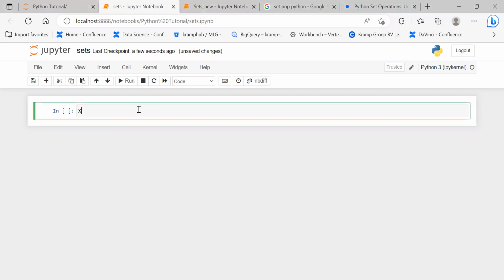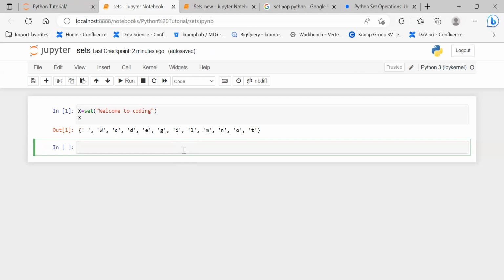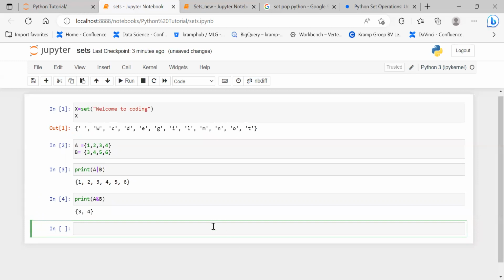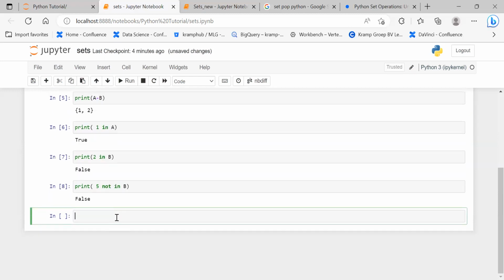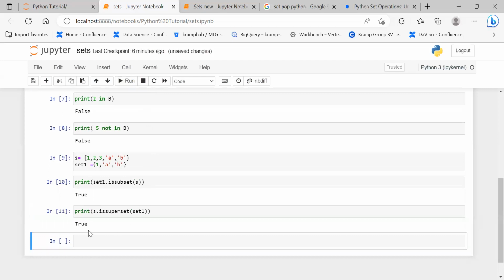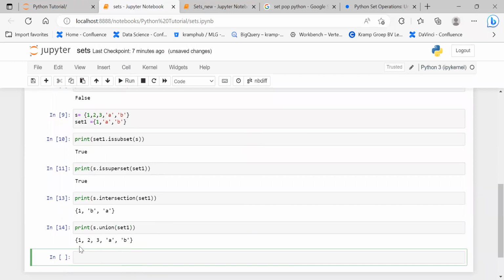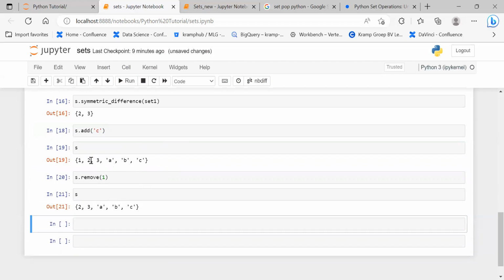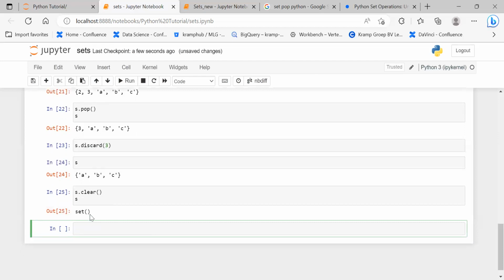Python Sets: Collecting Unique Data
In this video , we will be talking about Sets. We will cover following topics

1. Creating sets
2. Sets operation
3. Sets Built-in methods